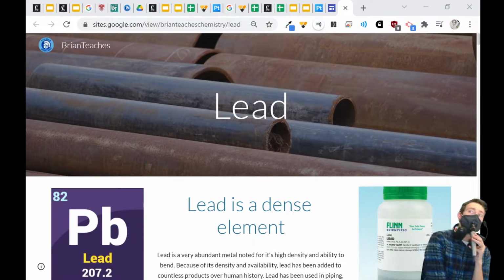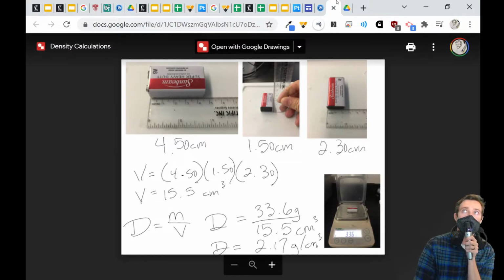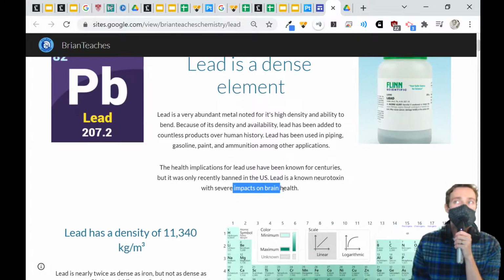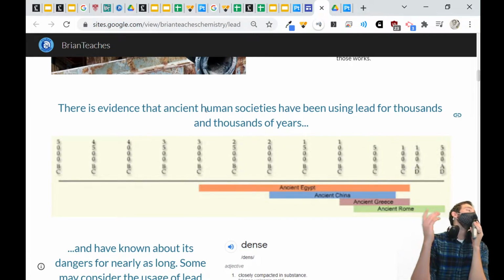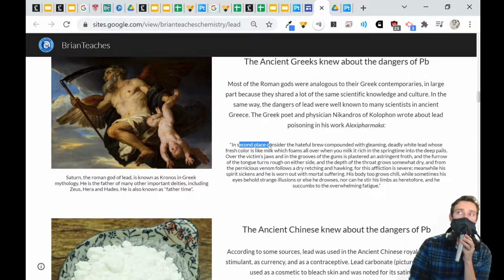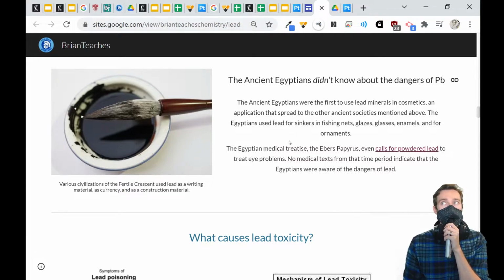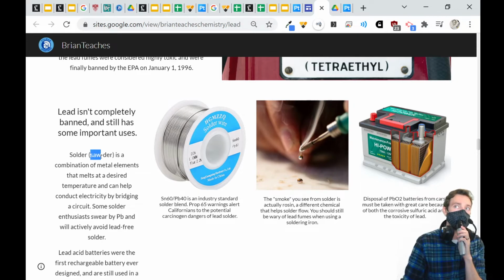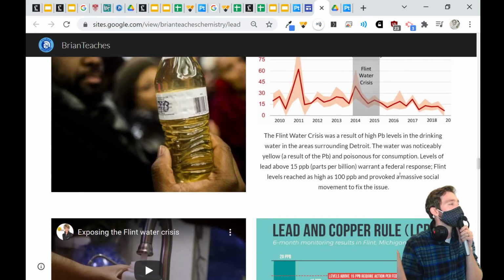Chem A Site Tutorial: Lead